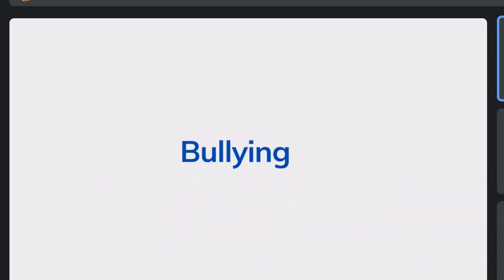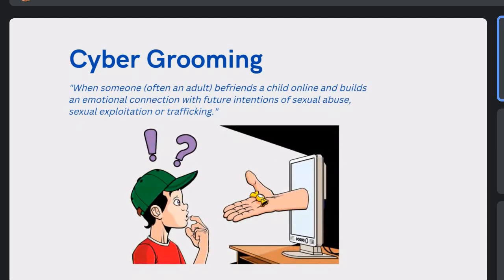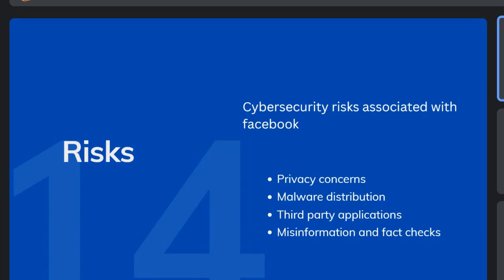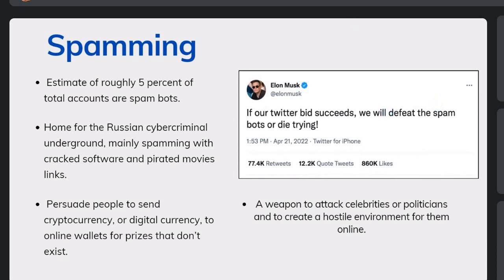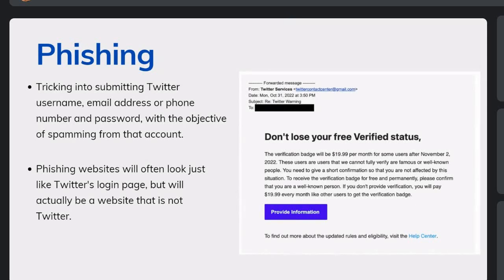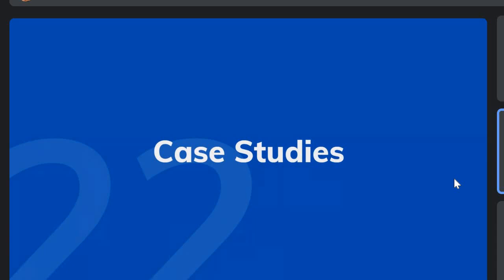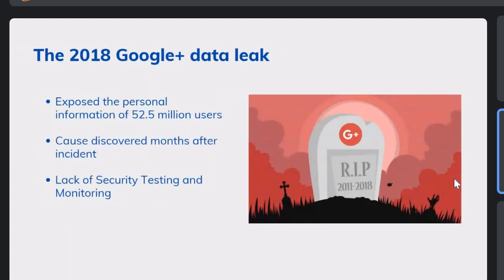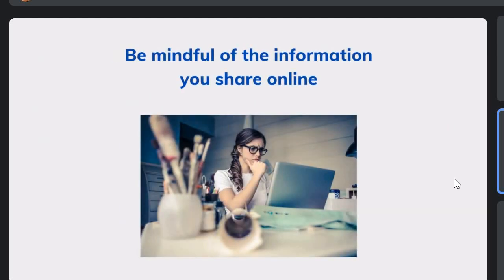SECURITY BREACHES IN VARIOUS SOCIAL MEDIA